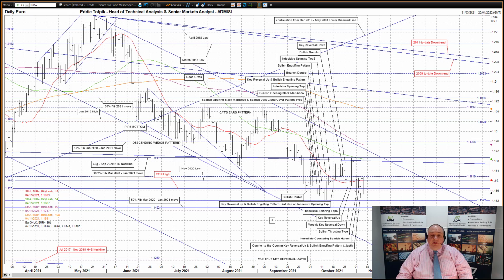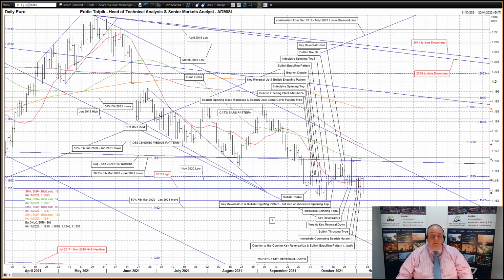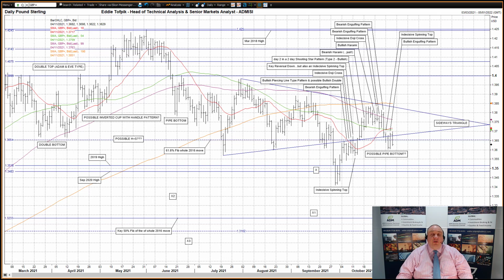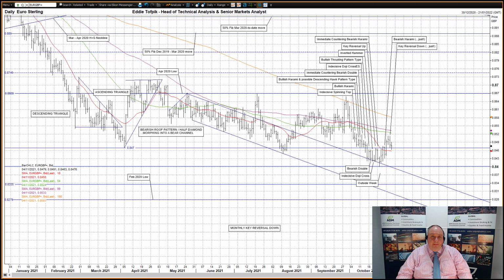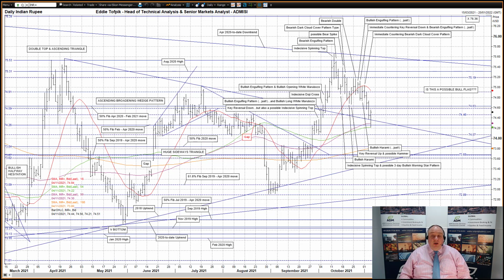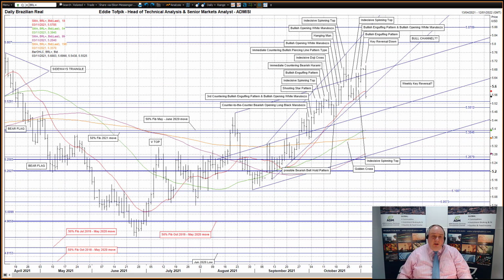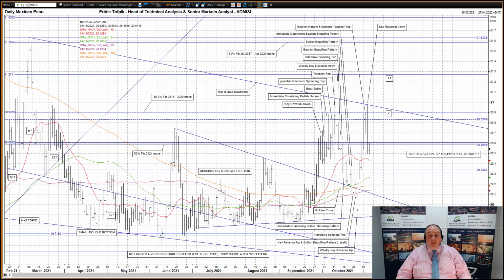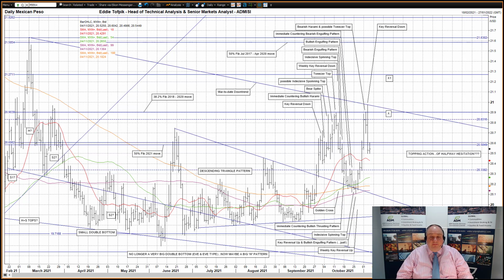ADMISI Daily Technical Analysis of Forex Markets – Eddie Tofpik’s Crayons for 04 November 2021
Your Daily ADMISI Technical Analysis on FX for Thursday, 04 November 2021 – RISK DISCLAIMER BELOW